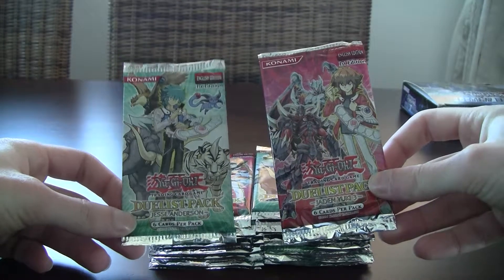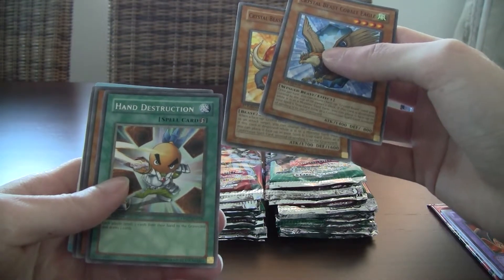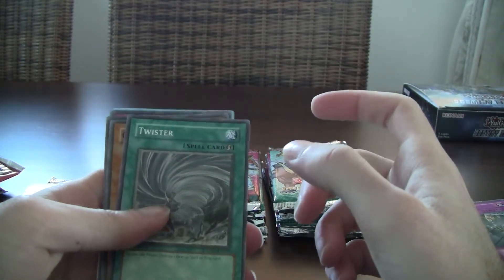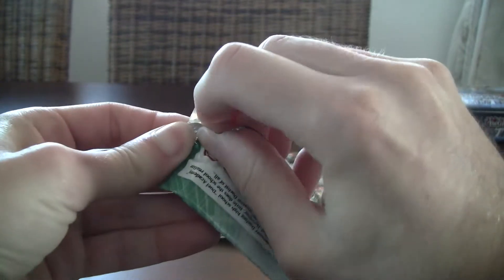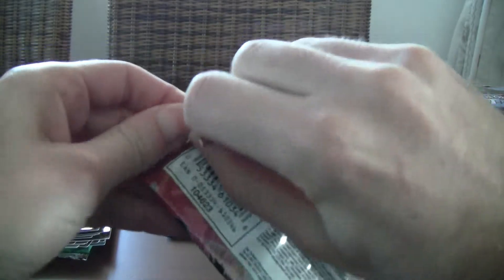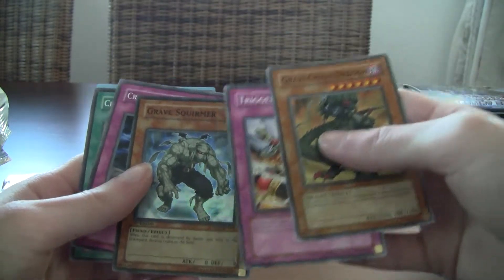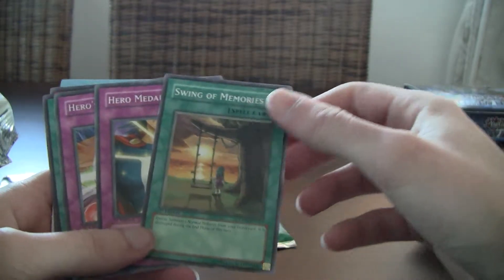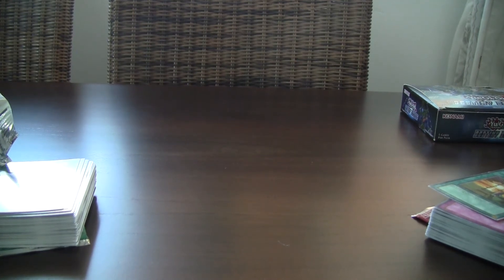Yugioh 20 Duelist Pack Blister 2008 Jaden Yuki Jesse Anderson Opening!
ORIGINALY MADE 11 MARCH 2017

Opening 10 of each Judai Yuki 3 and Johan Anderson Duelist Packs. These packs are classics and quite rare especially the dual blister products these come from. Savor the moment!